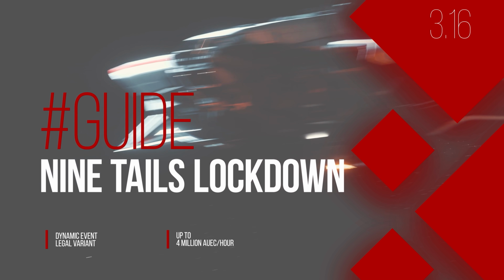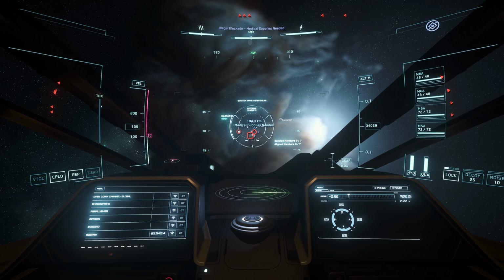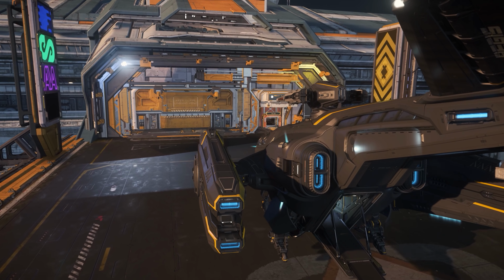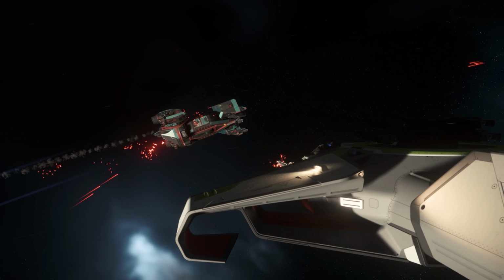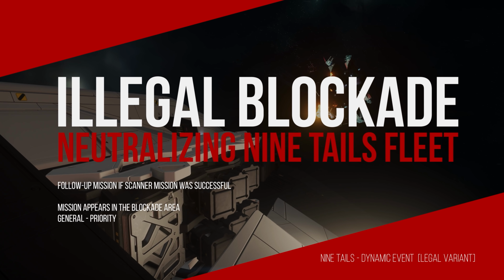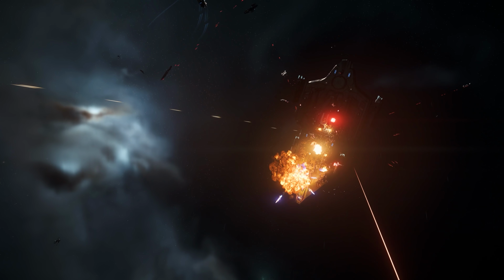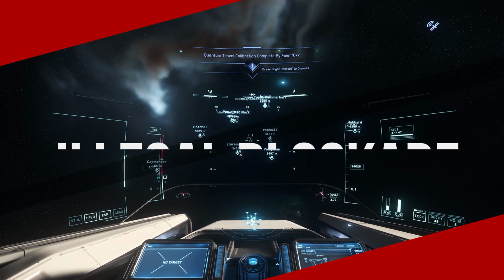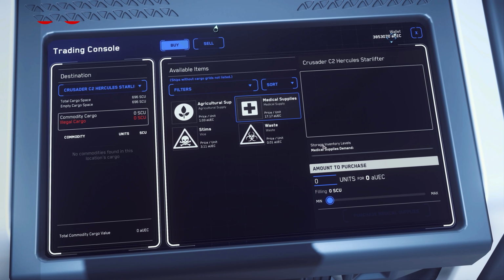Star Citizen Guide [4K] Nine Tails Lockdown | Legal missions | Earn millions of aUEC & more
In this modular guide for, we go into the legal possibilities of the dynamic event, Nine Tails Lockdown. We can earn several million aUEC in just a few minutes.

However, there are also dangers and risks!

Have a look at our regular Twitch Streams for Star Citizen & more.

with the code "Karolinger" saves you € 5 on purchases of € 100 or more

Do you want to buy ships that are not currently available in the PledgeStore?

Are you looking for a Star Citizen Community, have a question or are you looking for an organization? Are you looking for a loadout suggestion?

0:00 start
0:05 Nine Tails Lockdown Legal Missions
0:57 Break illegal blockade and defeat Nine Tails in battle
4:04 Follow-up mission against the main fleet
7:14 Medical Supplies Mission | Bring in millions of profits